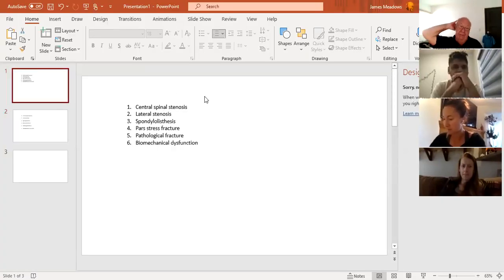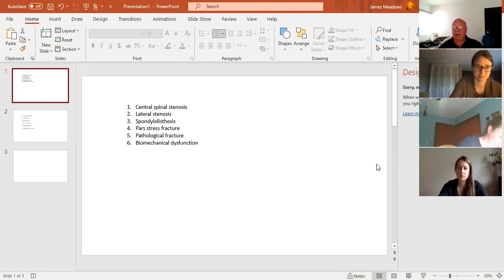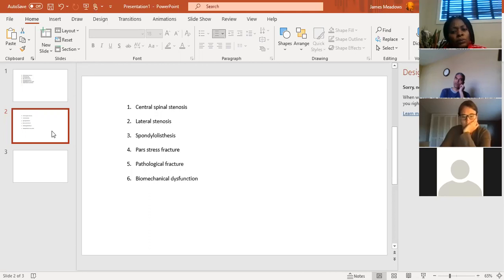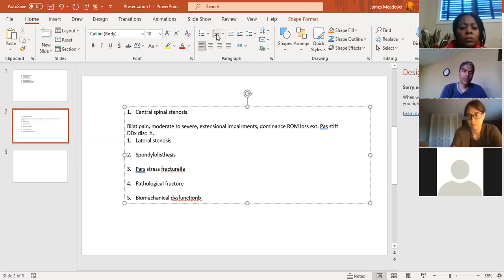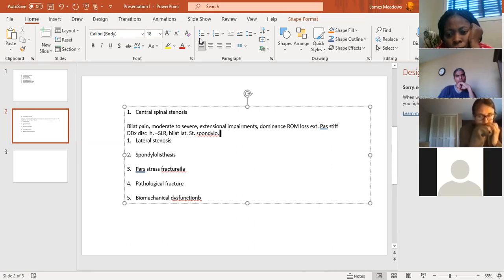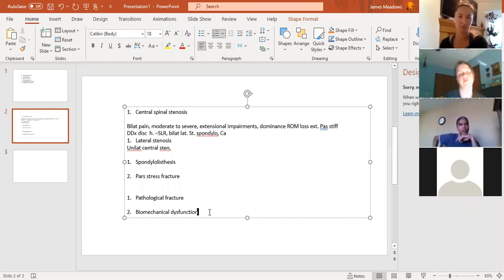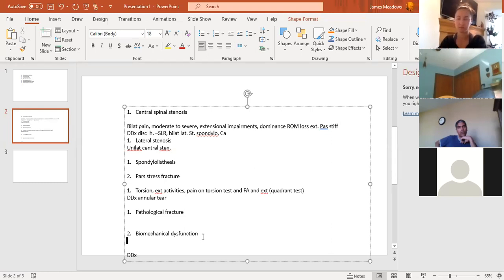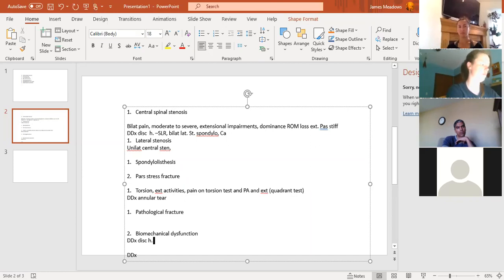Prep Class June 13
Lumbar conditions